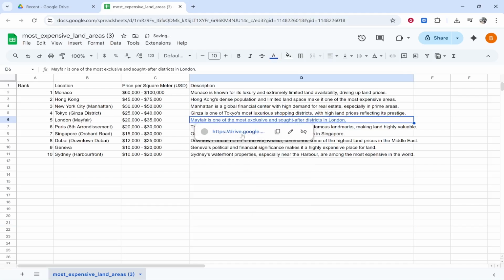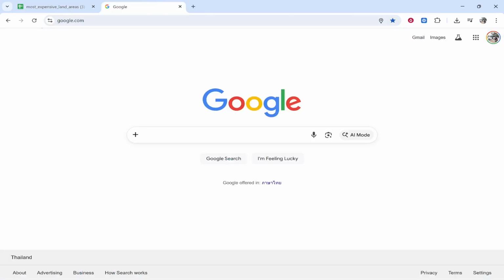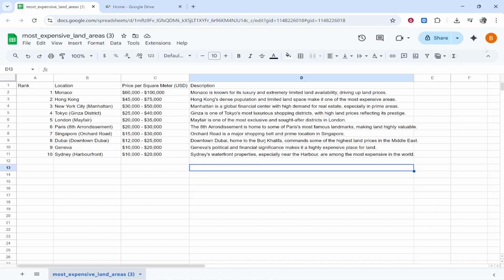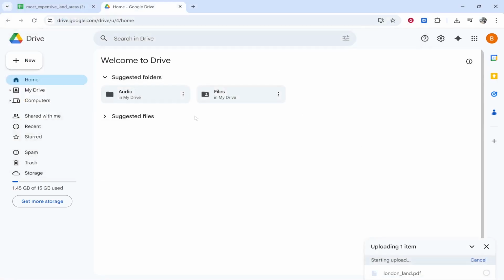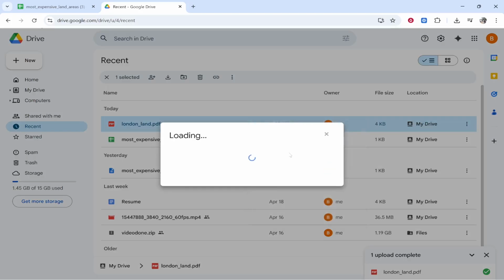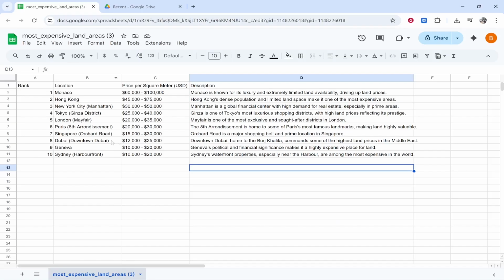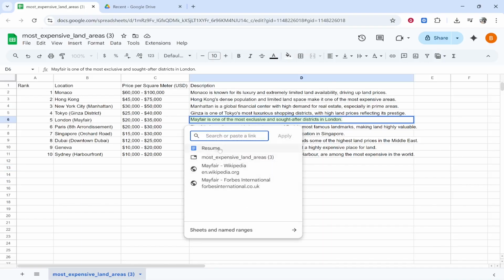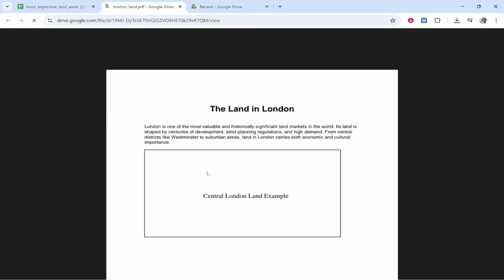How To Insert PDF Link in Google Sheet Cells (Step By Step)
In this video, I show you how to insert a PDF link in Google Sheets cells which, when clicked on, will open up in a new window. This is a simple way to insert any PDF into any cell in Google sheets. Did this video help? Thanks!